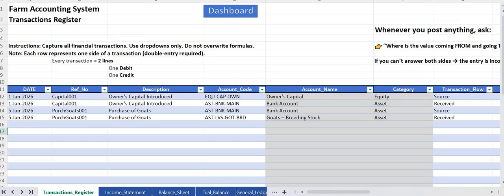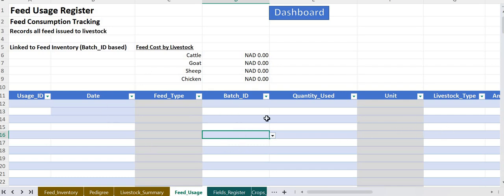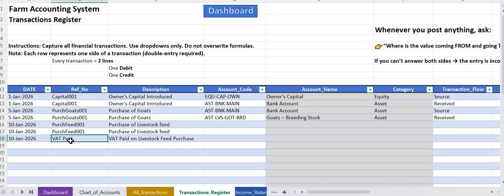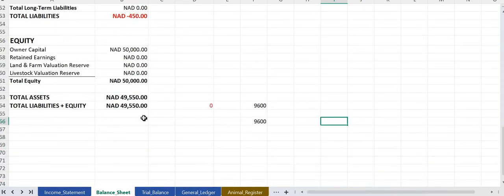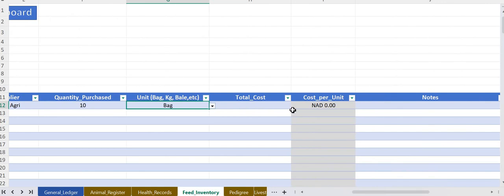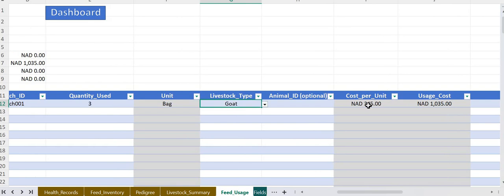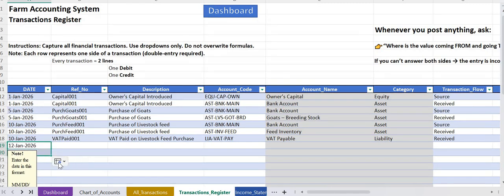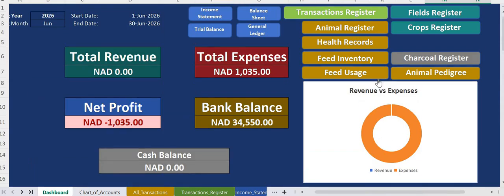Inventory vs Expenses Explained (How to Record Costs in Excel Accounting)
Learn when to record inventory vs expenses and how to post them correctly in Excel using a practical accounting system.

In this video, we break down one of the most confusing topics in accounting — Inventory vs Expenses — and show you exactly how to record each correctly in this Excel-based accounting system.

Understanding this difference is critical if you want accurate profits, correct inventory values, and clean financial reports.

📊 In this tutorial, you will learn:
- The difference between inventory and expenses

🌱 Real farm examples included:
- Feed purchases (inventory vs expense)

🧠 By the end of this video, you will:
- Know exactly how to classify your costs
- Avoid overstating or understating profit
- Understand how inventory flows through your system

📌 In this video:
Inventory vs Expense explained
When to use inventory
When to expense immediately
Real transaction examples

🎯 In the next video:
We will look at how to record health transactions.